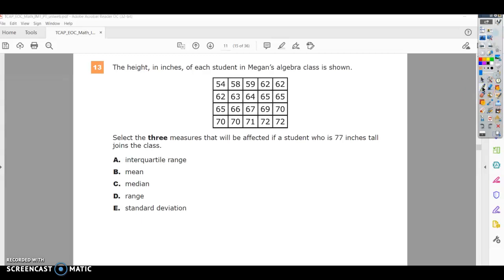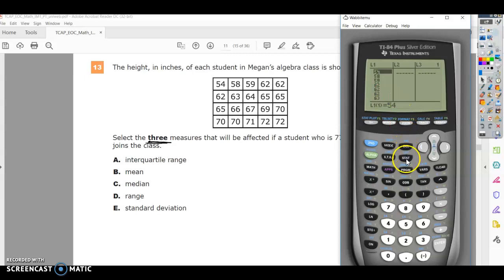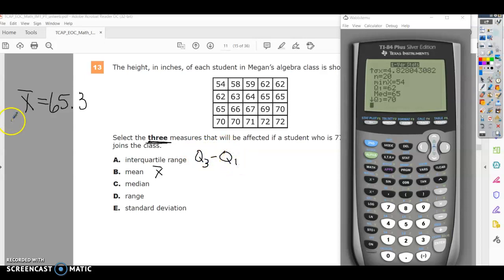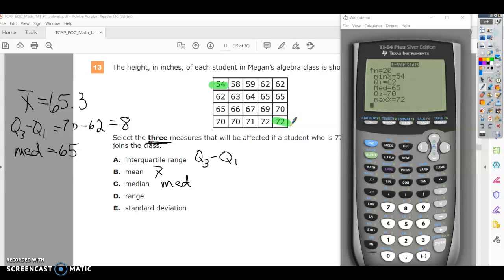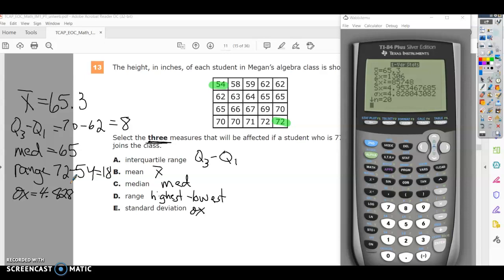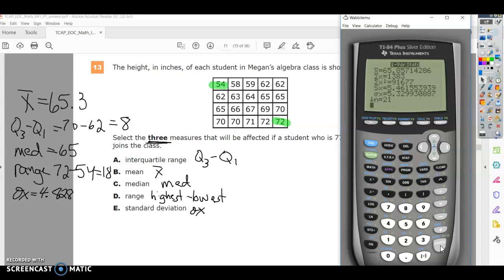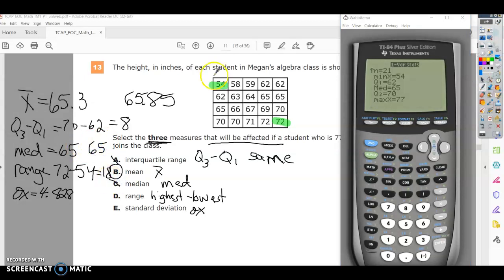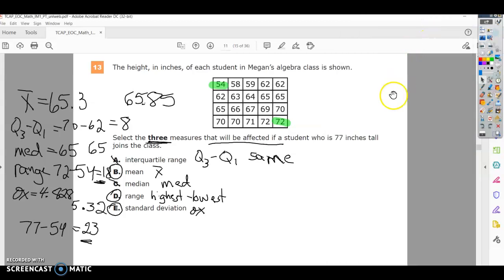M1_EOC_PT_2019/2020_#13